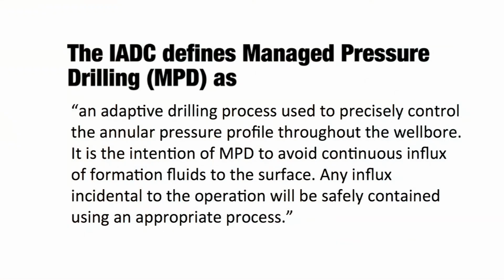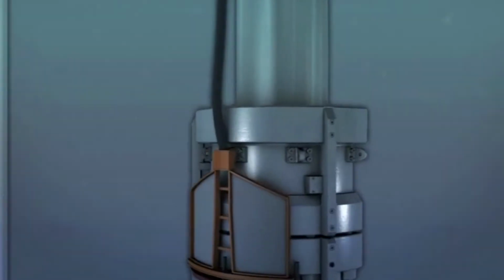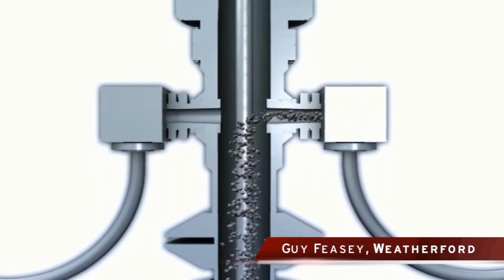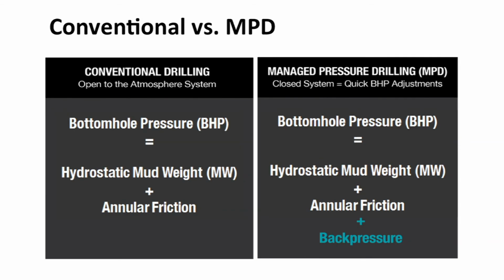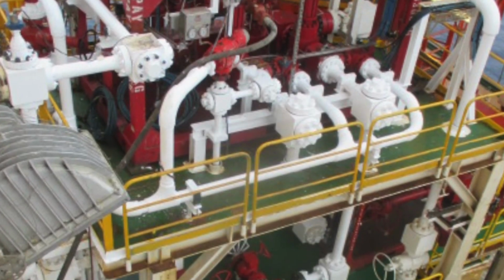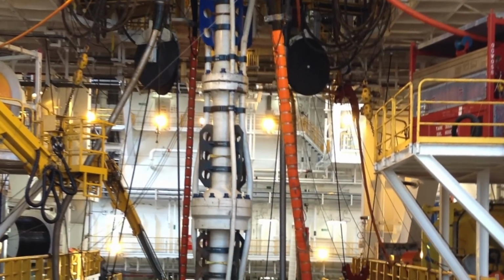Managed Pressure Drilling: The New Convention for Drilling Operations?